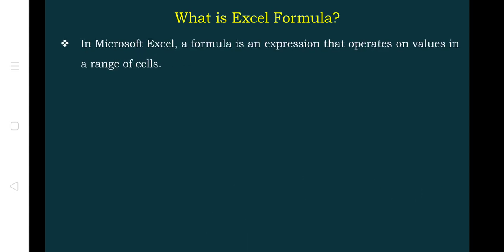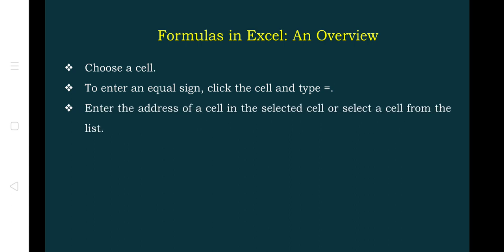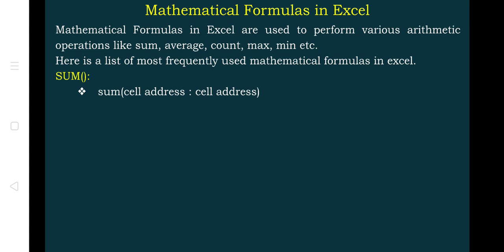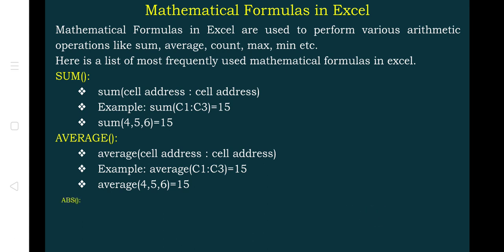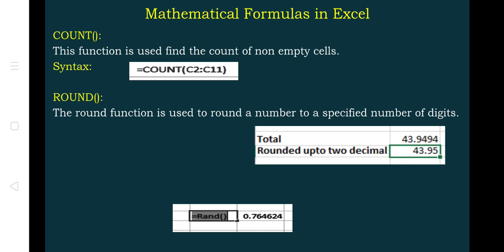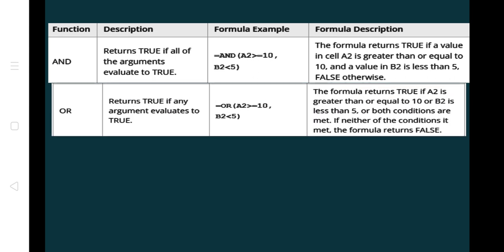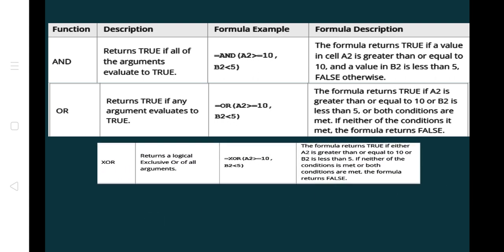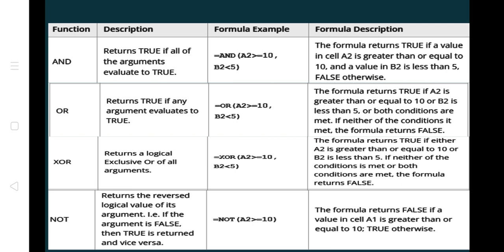Mathematical and Logical functions in Ms-Excel